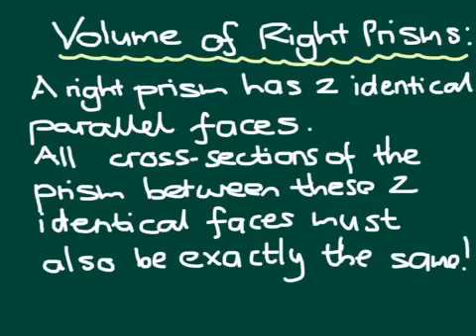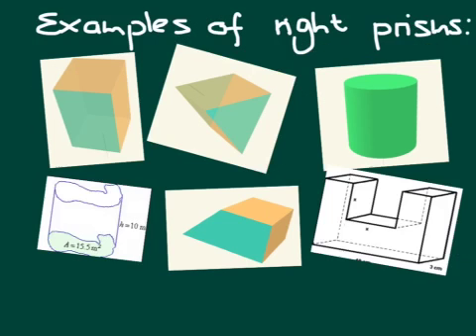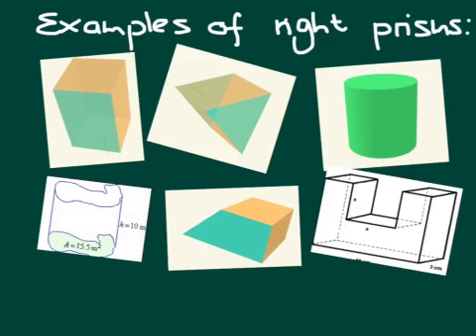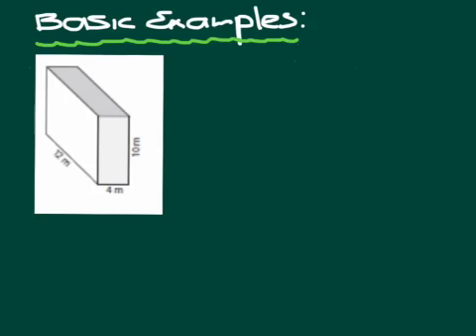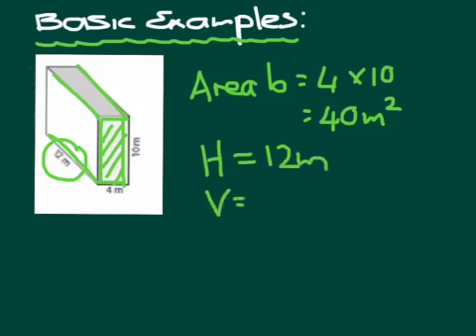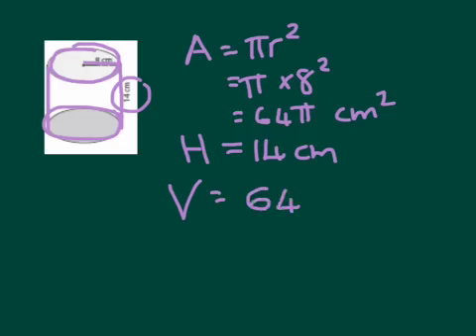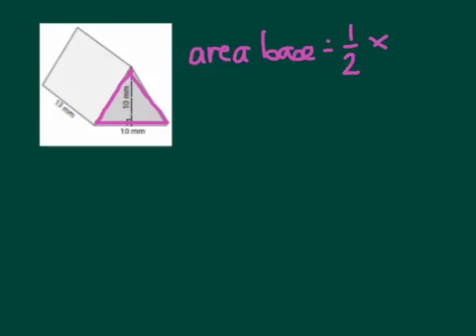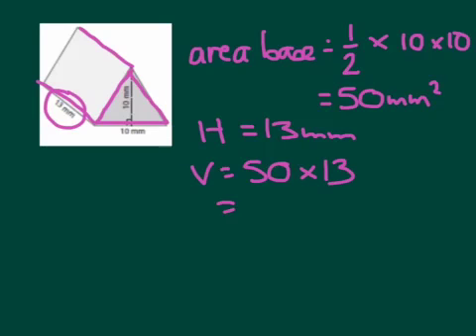Volume basic prisms